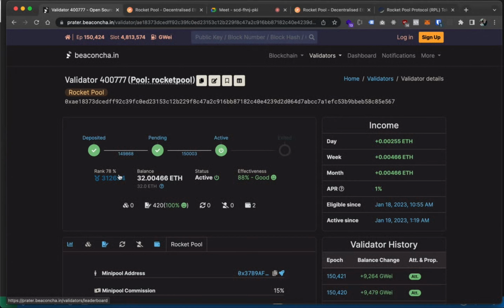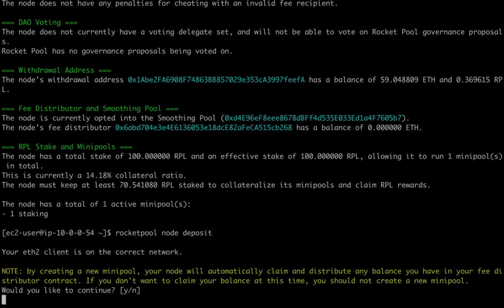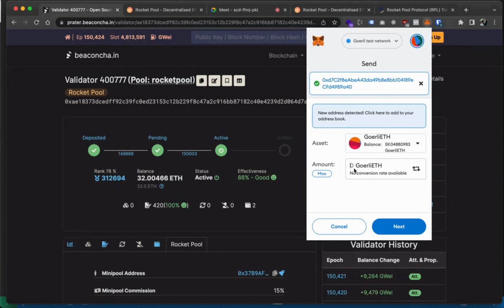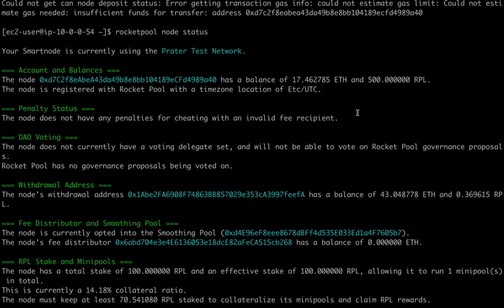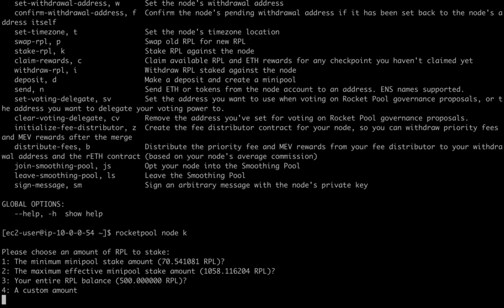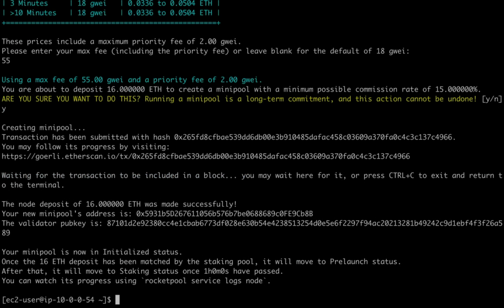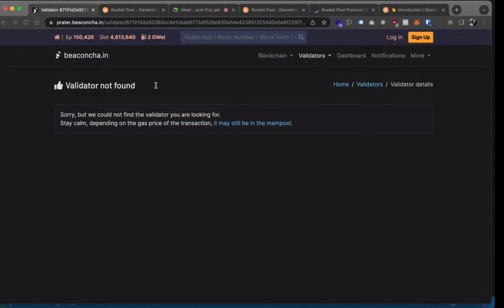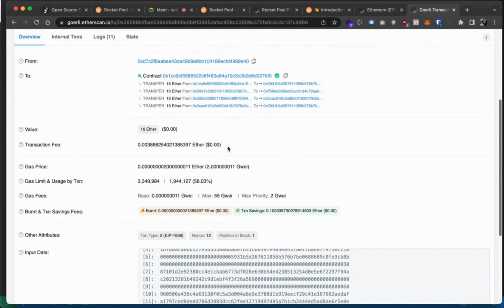Creating a second Minipool on a Rocketpool node.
In this screencast, we are going to illustrate creating a second minipool on a single Rocketpool node.